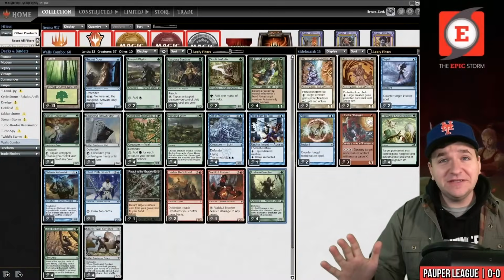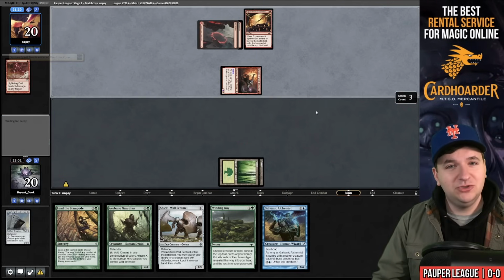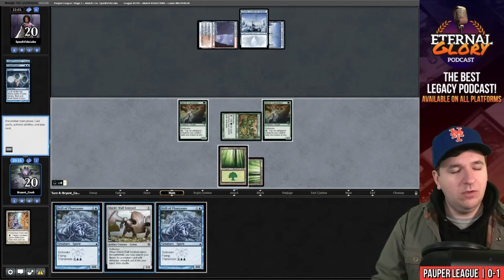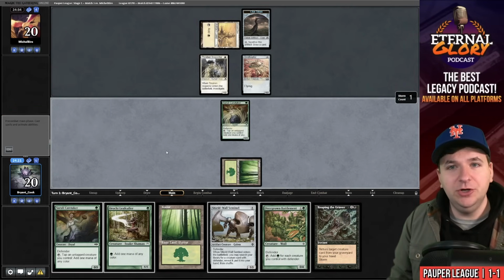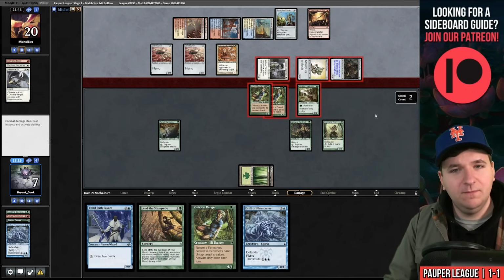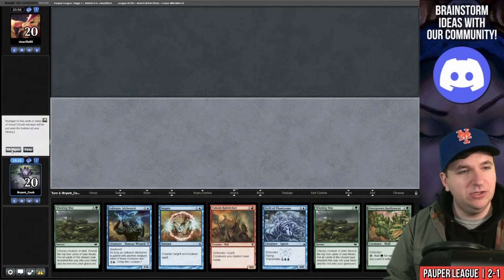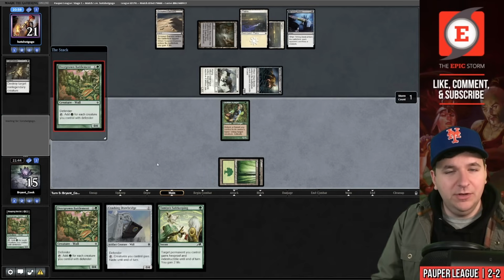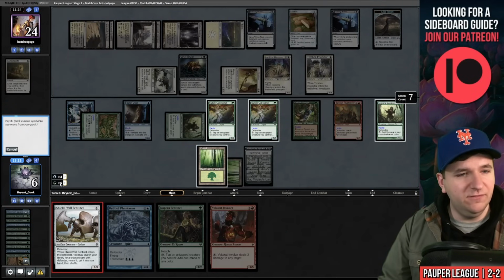ANOTHER CLICK IN THE WALL! Pauper Walls Combo — Infinite Mana + Damage | Magic: The Gathering MTG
Bryant Cook plays Walls Combo in a Pauper League on Magic: The Gathering Online! These matches were played on: 12/27/23

* DECK DESCRIPTION *

ANOTHER CLICK IN THE WALL! This defender-based strategy uses Axebane Guardian and Overgrown Battlement to make infinite mana with Freed from the Real. After that, you can with Secret Door or Valakut Invoker via infinite damage!

* VIDEO BREAKDOWN *
00:00 — *Intro*
00:15 — *Deck Tech*
02:37 — *Round 1* vs. _napsy with Turbo Kuldotha Red_
10:10 — *Round 2* vs. _SpockVidaLoka with Izzet Terror_
19:44 — *Round 3* vs. _MichelBiro with Jeskai Affinity_
27:29 — *Round 4* vs. _vivorilla93 with MonoBlue Delver_
36:12 — *Round 5* vs. _hotshotgogo with Orzhov Emphemerate_
46:24 — *Wrapup*